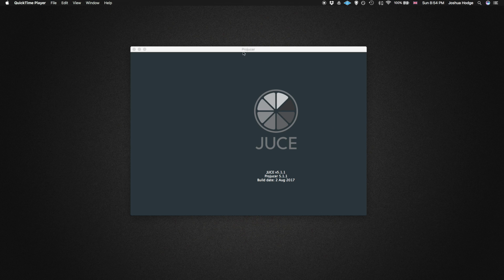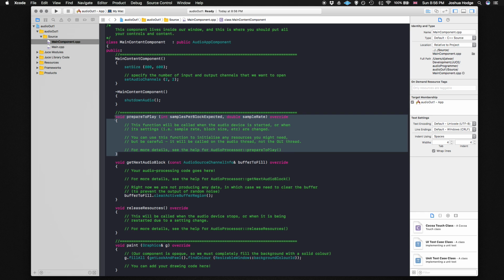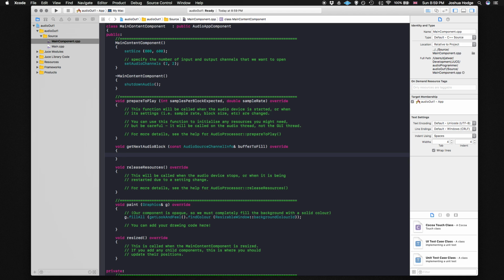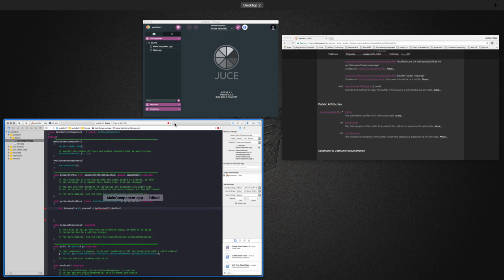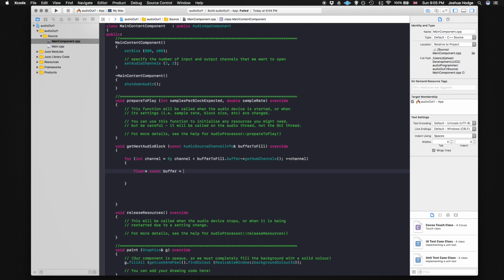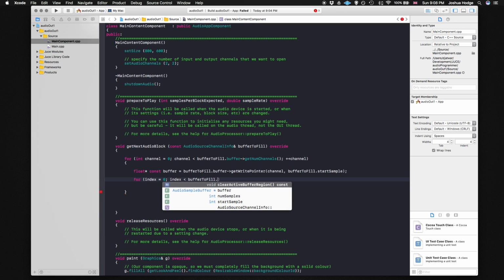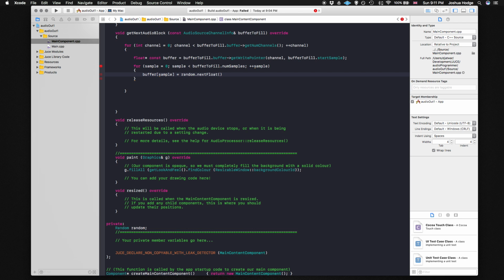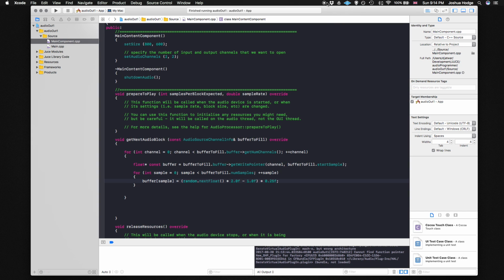Juce Tutorial 10- Generating Audio Output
This is a tutorial on the audioComponentApp class and the basics of generating audio output in Juce.